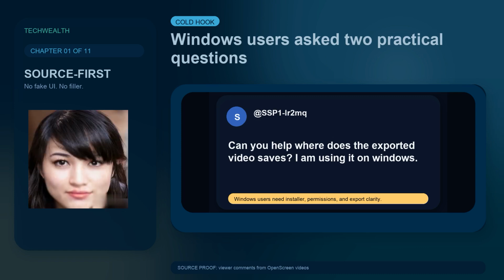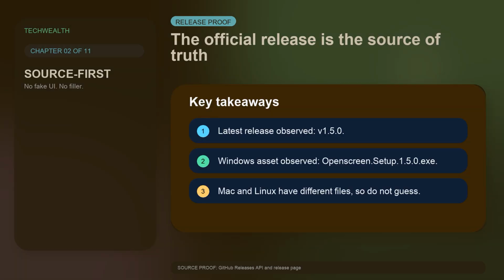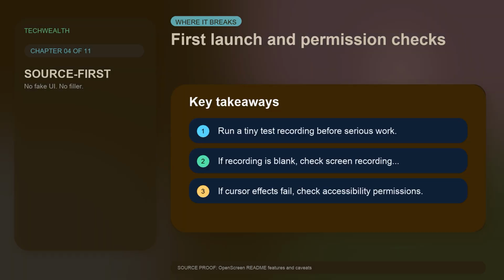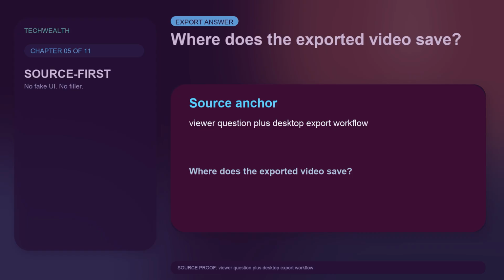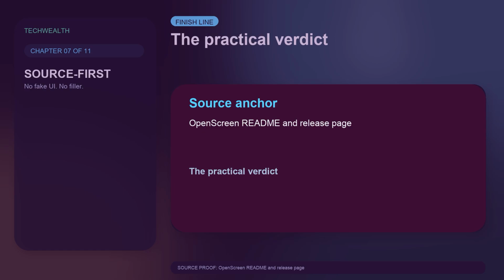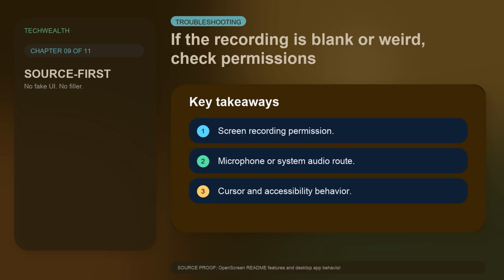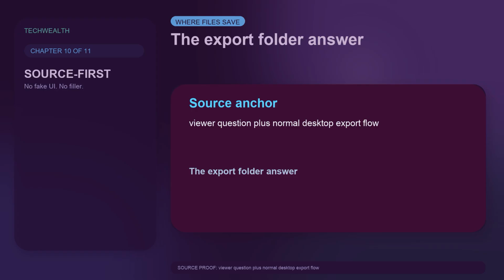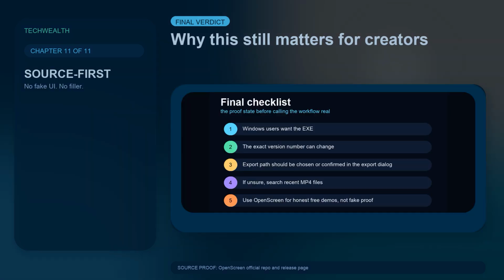OpenScreen Windows Install And Export Guide, EXE, Permissions, Save Folder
Comment-driven OpenScreen Windows install and export guide. Covers the correct Windows EXE, latest GitHub release source, Mac and Linux package split, first test export, where to look for exported files, and permission checks. Sources

This is the rebuilt version after tightening the TechWealth visual QA gate. It uses source screenshots, viewer-demand framing, a reserved host lane, and no synthetic scan lines, fake cursors, or progress-bar overlays.

Chapters:
0:00 Windows users asked two practical questions
0:19 The official release is the source of truth
0:44 Pick the right package
1:11 First launch and permission checks
1:43 Where does the exported video save?
2:15 Do not install from random mirrors
2:38 The practical verdict
3:03 Do the five second export before serious recording
3:34 If the recording is blank or weird, check permissions
4:04 The export folder answer
4:36 Why this still matters for creators

If you hit an error, paste the 5 to 10 lines above the final error line. The final line alone usually is not enough.